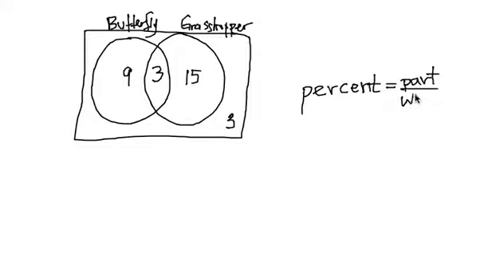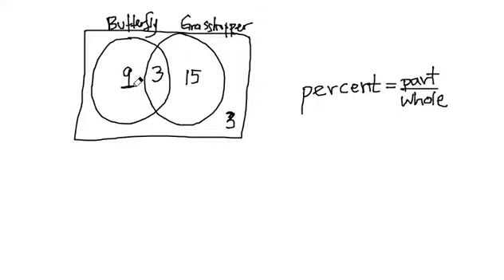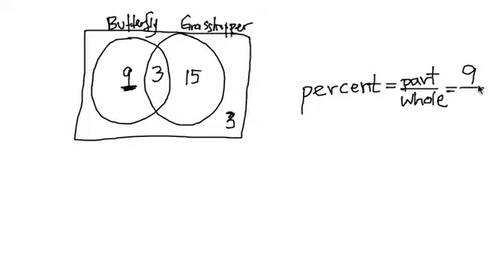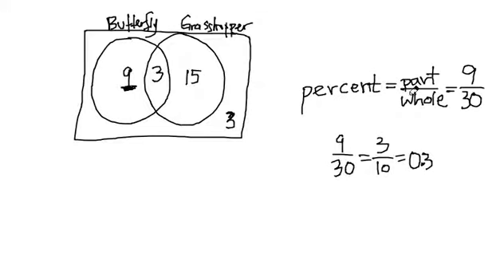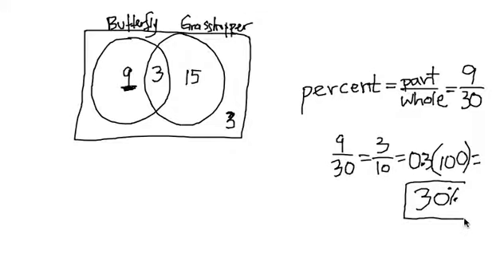Bright Minds Tutoring SAT Prep: Understanding Charts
Blue Book Test 1, Section 3, Question 5.  In this video master SAT teacher, Stephen Johnson, explains how to answer question 5 of section 3 in test 1 in the official SAT study guide (blue book). The strategy used to answer this question is Understanding Charts